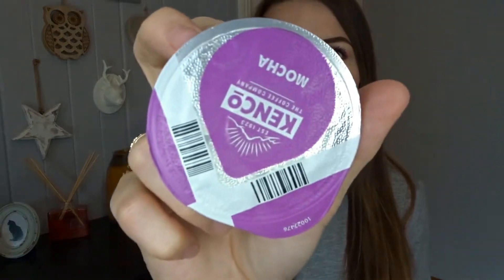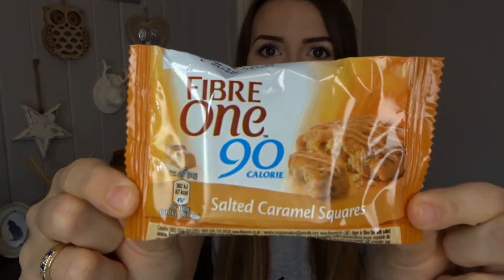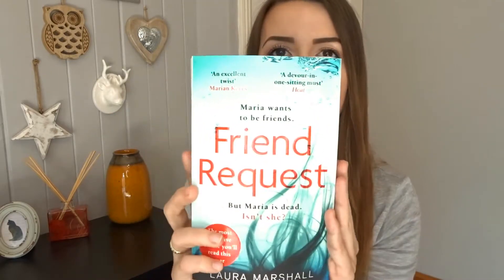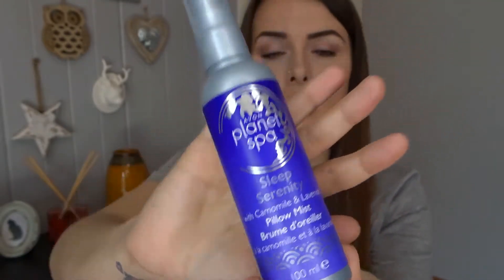MARCH MONTHLY FAVOURITES | THE PERKS OF BEING A MOTHER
MinnieJem

I'm everyone i'm Jem, I am a stay at home mum to my two little humans. Olivia aka Livvy who is 4 years old & Tobias aka Toby who is 5 months old. I am taken by my lovely other half Matt. I love going on adventures, trying to be a pinterest mum (and failing) photography and shopping!

I live in the North East of England in a little town near Sunderland & love how close we are to the coast! Family time is so important to me and we love all the usual things like walks, eating out, cuddles on the sofa watching the same movie for the hundredth time! You will find lots of vlogs, day in the life videos, shopping hauls and parenting videos on my channel. I hope you enjoy them.